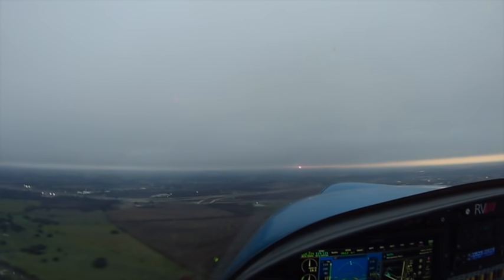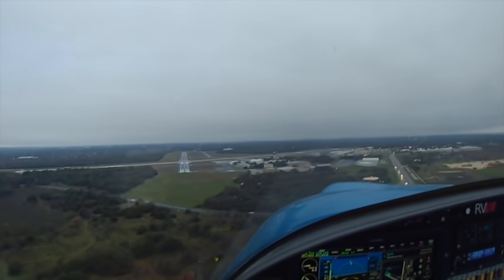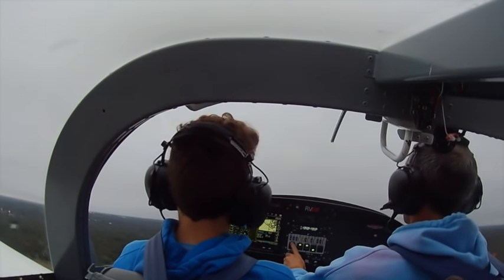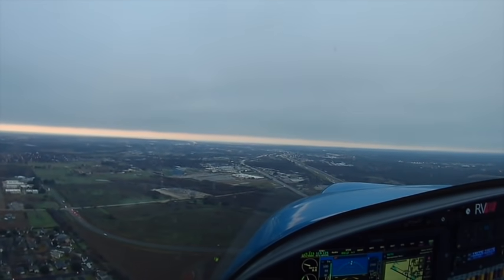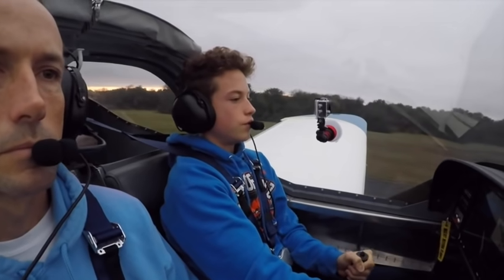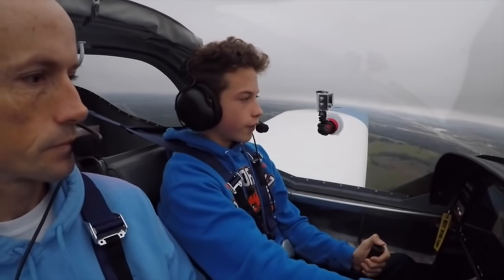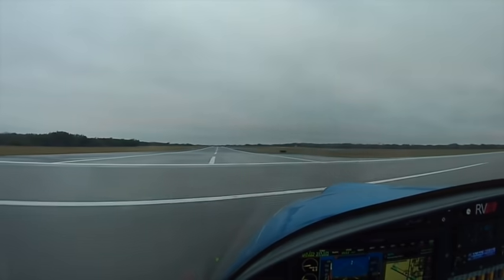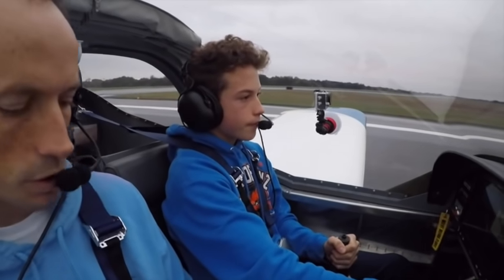Practicing Crosswind Landings Before School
In this video my dad and I woke up early to fly our airplane. The weather was clear and 10sm, and within 30 minutes became 900 overcast causing us to have to do a fullstop landing on the last one.

Our Airplane is a Van's RV 12 built in 2017, it is a 100% glass cockpit which is really nice. Very fun and easy airplane to fly.

Cameras:
GoPro Hero5
Crosstour HD Video Recorder
And my phone which didn't really work, so I didn't put it in.